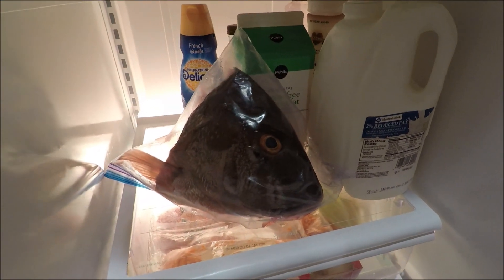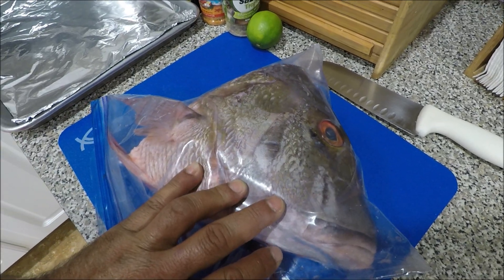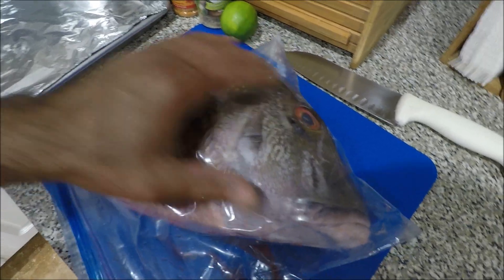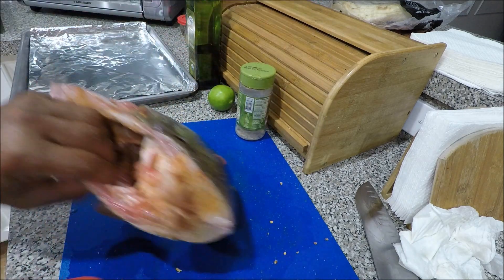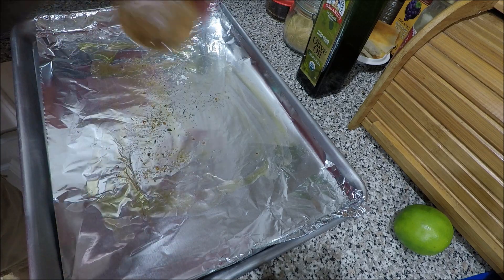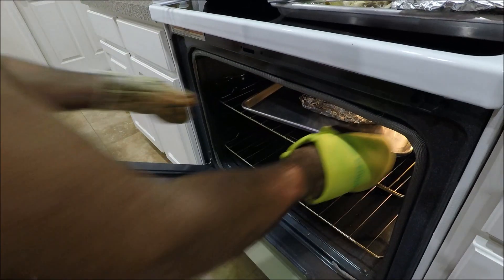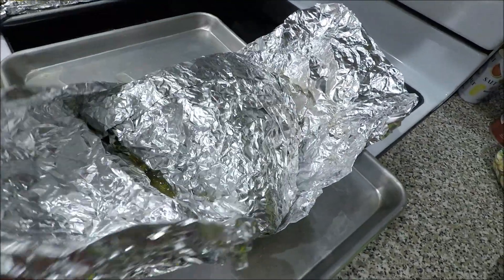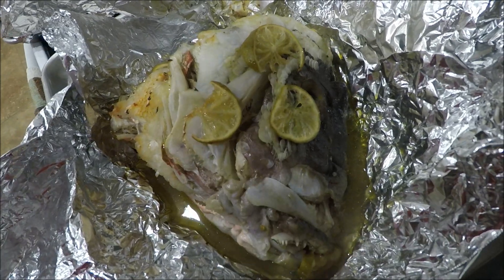Learn a great Way to Cook the Fish Head Caught in West End Bahamas